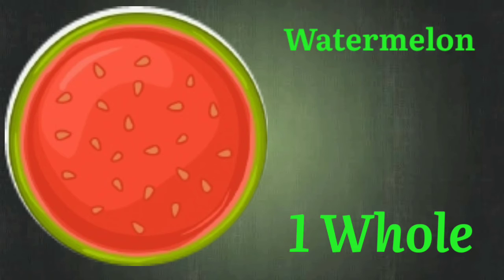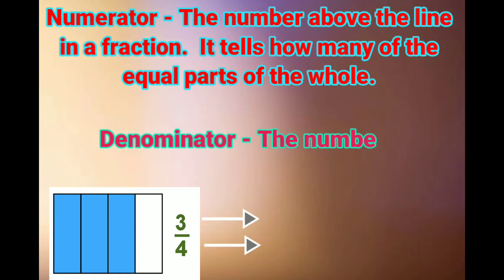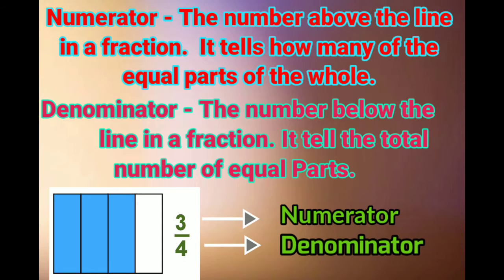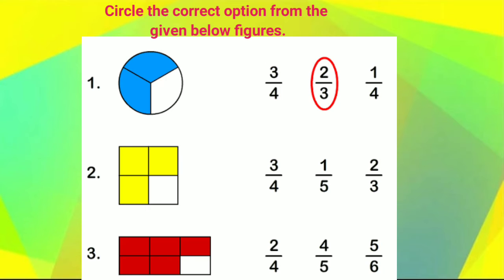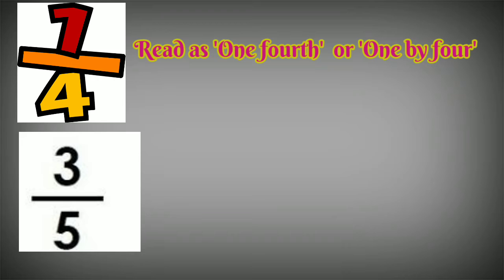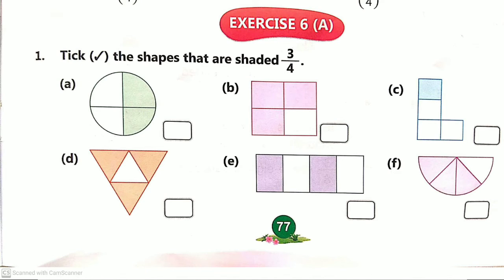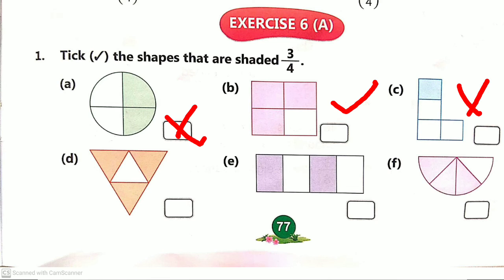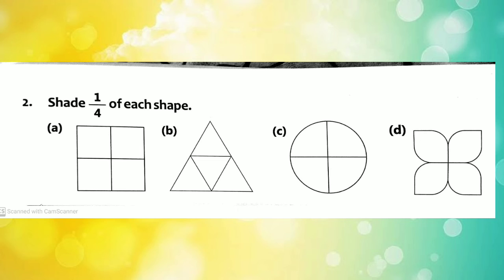Fraction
Introduction of fraction